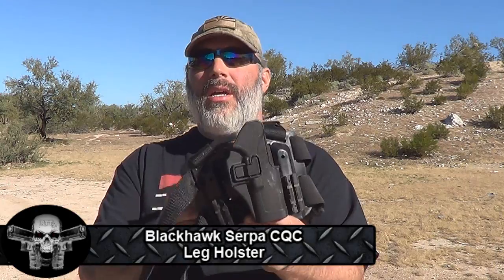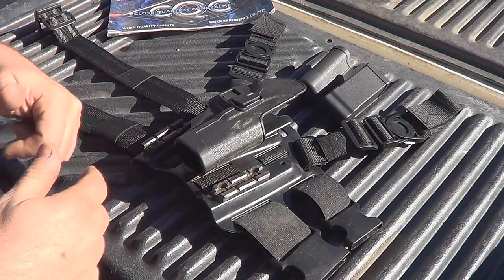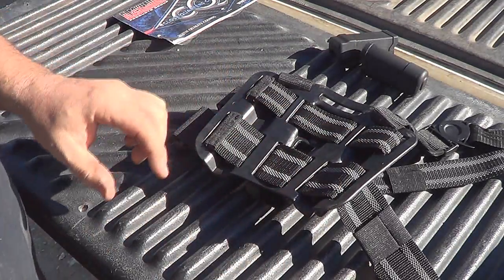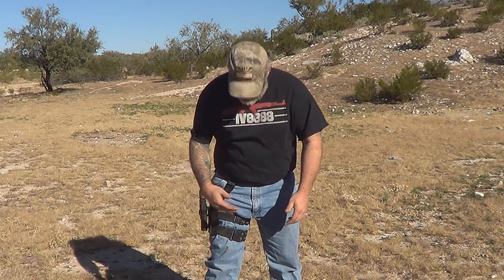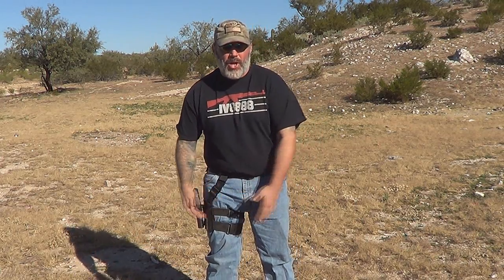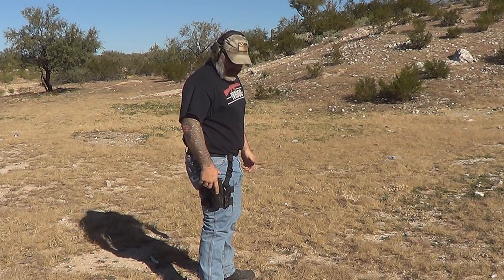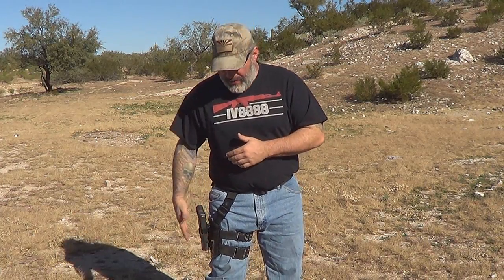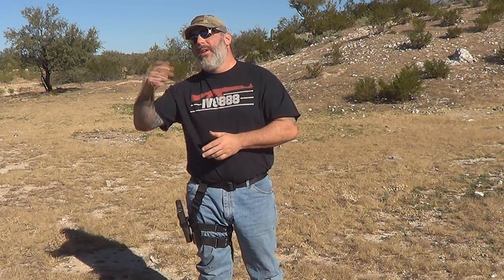Blackhawk Serpa CQC Leg Holster